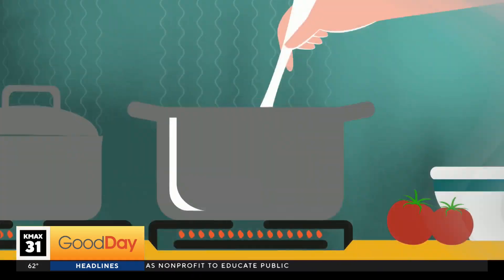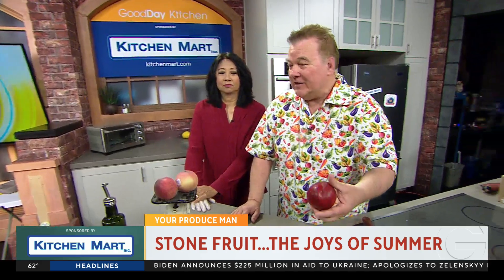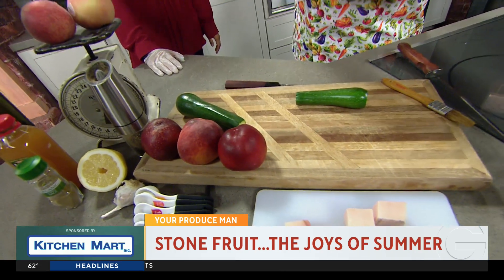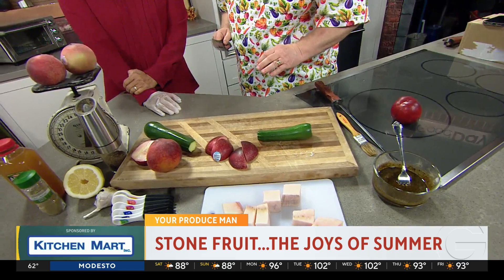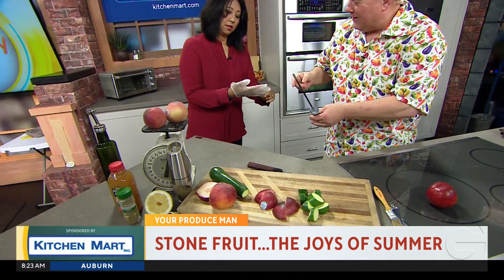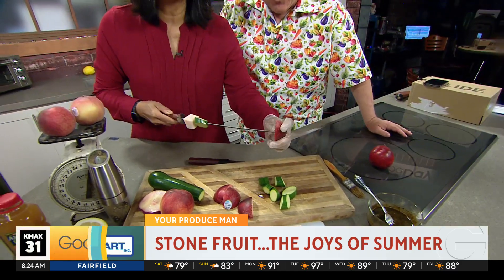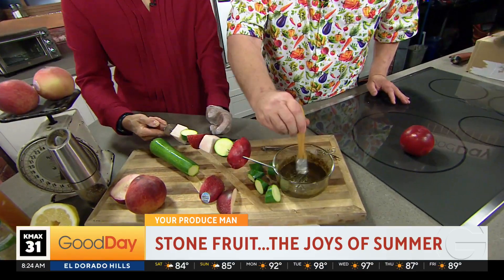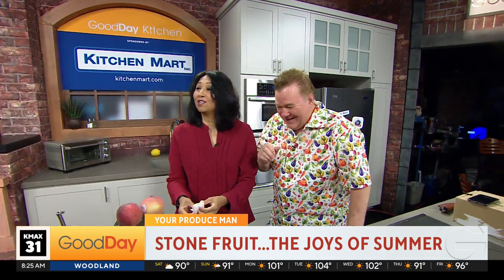Your Produce Man - Stone Fruit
Stone Fruit!